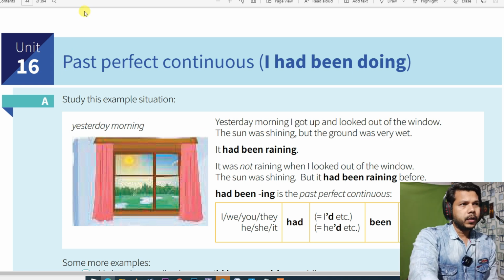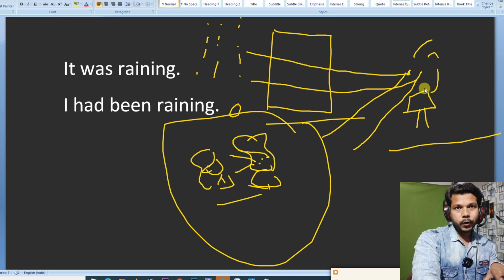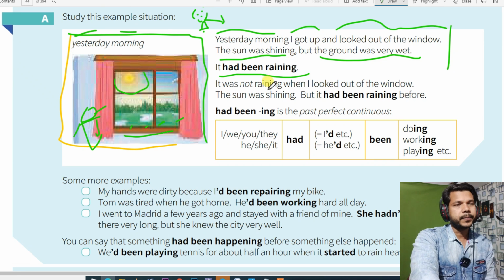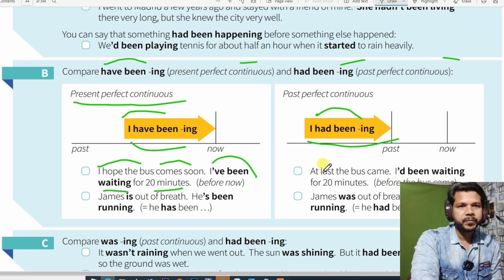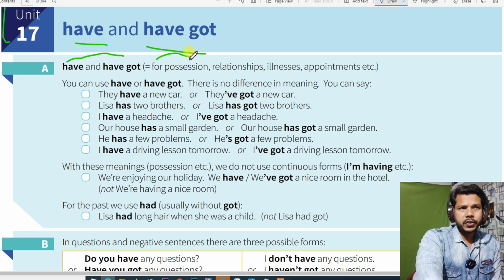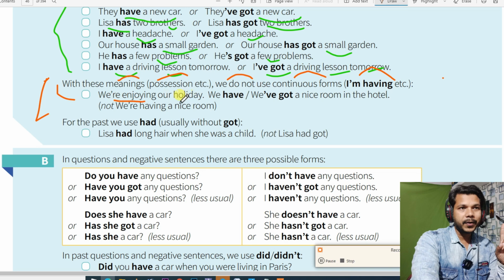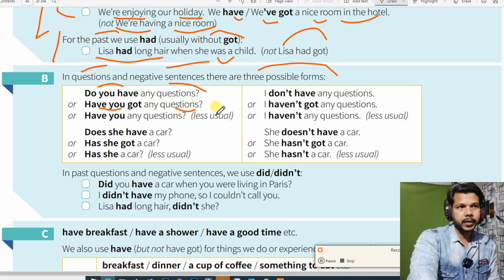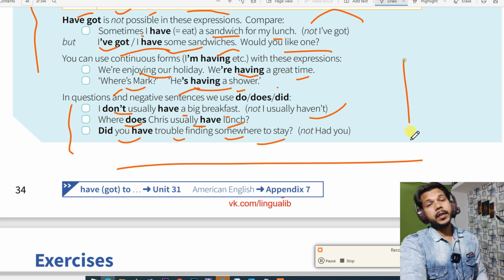HAD BEEN || HAVE OR HAVE GOT || UNIT 16 & 17 || RAYMOND MURPHY